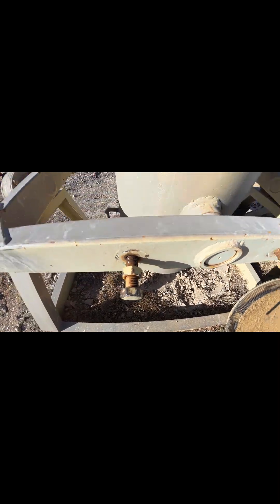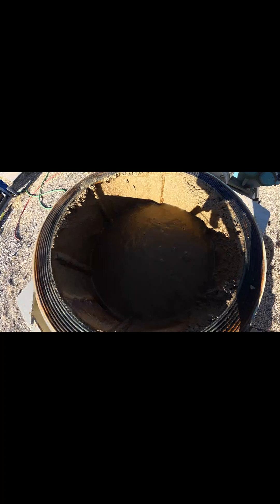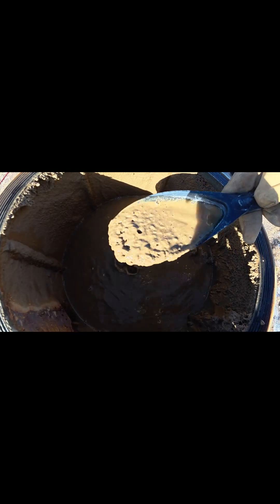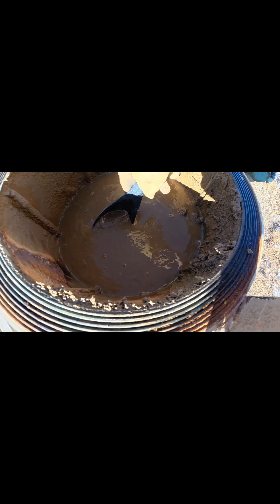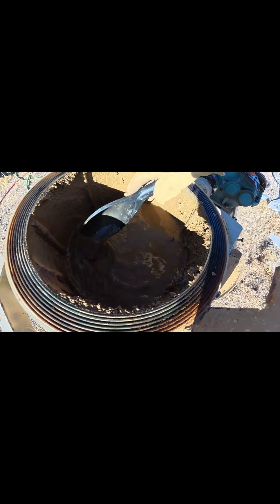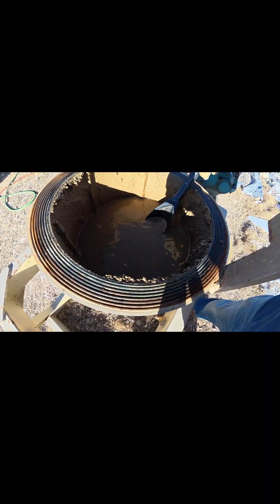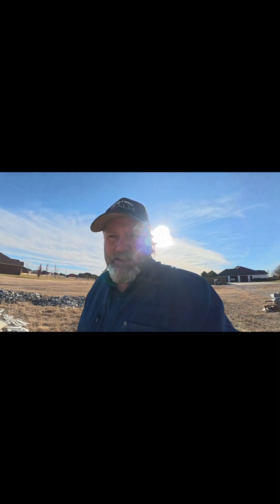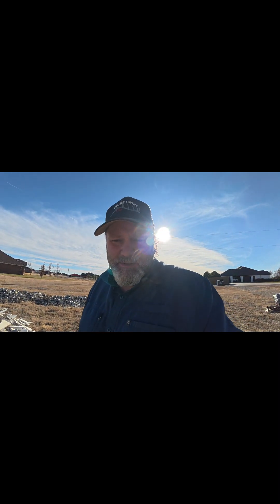Running the Ball Mill Wet for Maximum Crushing Power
Hey everybody, Justin here from Prosperity Prospecting! This video shows the final stage of `gold mining` as we prepare to use the `ball mills` for `size reduction`. We have already run the ore through the `rock crusher` and hammer mill, and now the `milling` process is almost complete. This `processing` step is crucial for efficient gold recovery.